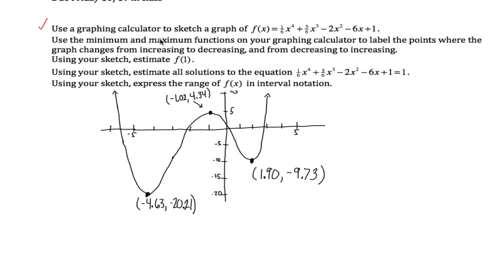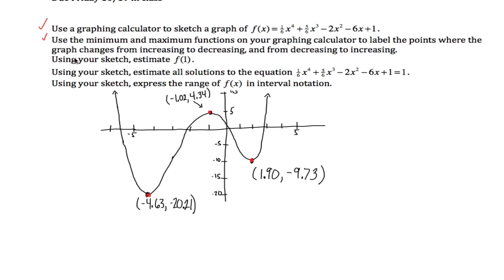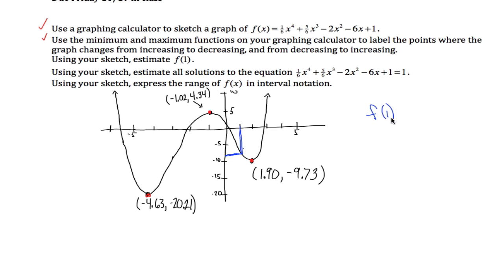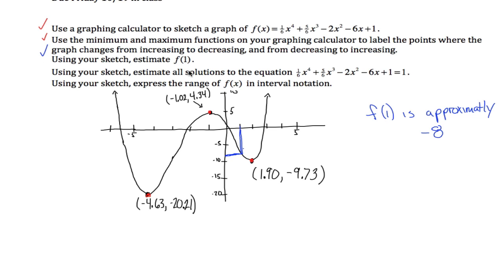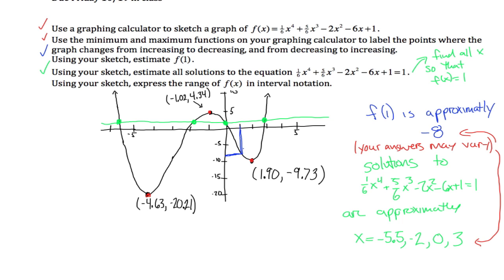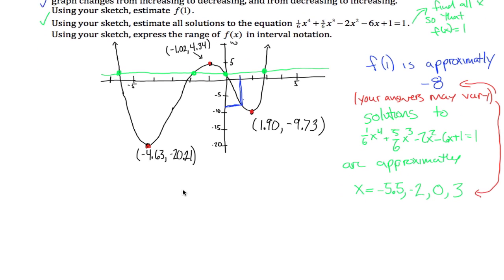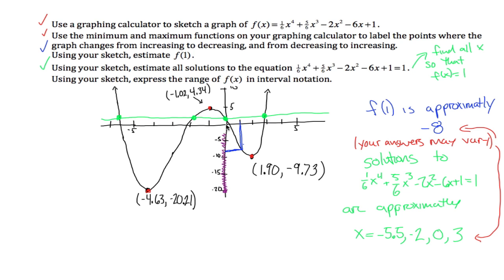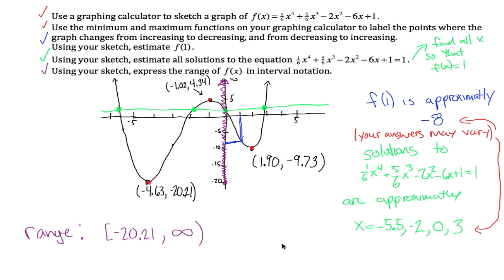graph of function example